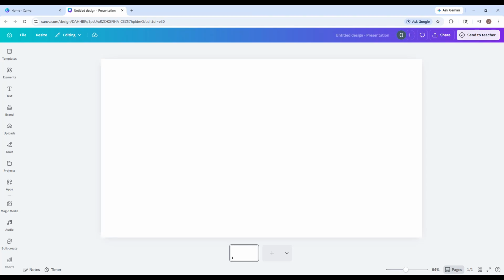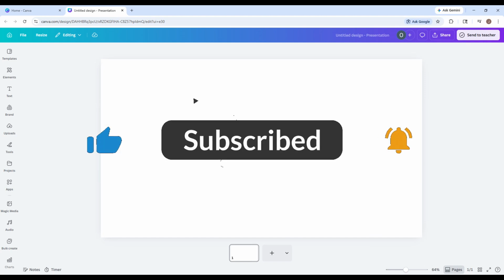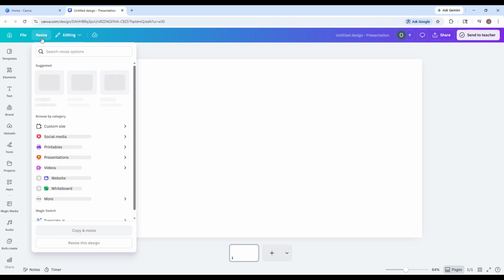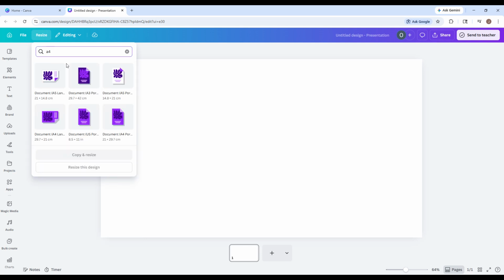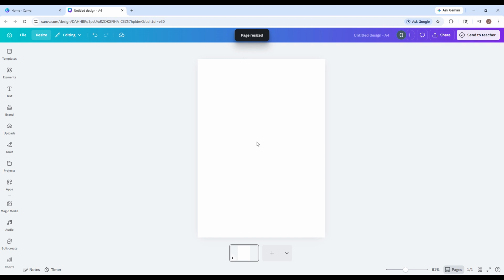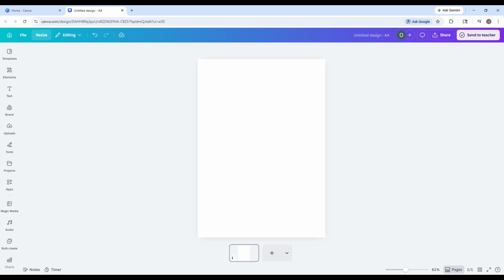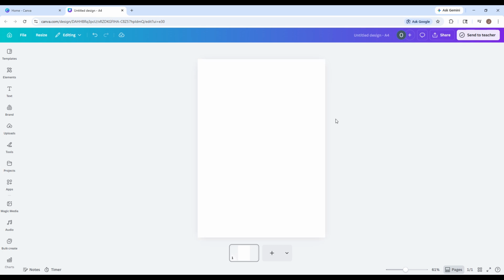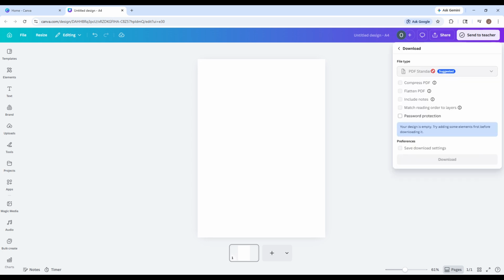How To Change Canva Size To A4 (Easy Guide)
Learn how to change Canva size to A4 in just a few clicks. This easy tutorial shows both the Canva Pro resize method and the free Copy & Resize workaround.

🕚Timestamps:
0:00 Intro
0:16 Open Your Canva Design
0:32 Click Resize In The Top Bar
0:45 Select A4 Document Size
1:00 Use Resize Or Copy & Resize
1:24 Review And Adjust Your Layout
1:50 Download Your A4 Design

✍️What You'll Learn In This Video:
• How To Change Canva Design Size To A4
• How To Use Canva Resize For Documents
• How To Use A4 Document Format In Canva
• How To Resize In Canva Pro
• How To Use Copy & Resize In Canva Free
• How To Adjust Layout After Resizing In Canva
• How To Prepare Canva Designs For Printing
• How To Export A4 Designs Correctly

💡Pro Tips:
• Use PDF Print for the best quality when printing A4 designs.
• Check text spacing after resizing, especially on multi-page documents.
• Use Copy & Resize on the free plan to keep your original design safe.
• If elements shift, zoom out and realign everything before downloading.